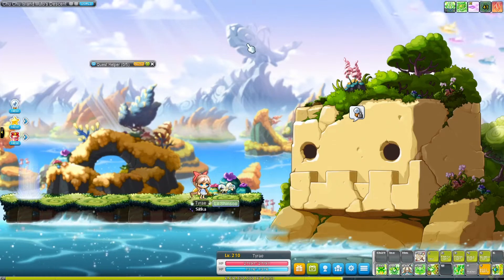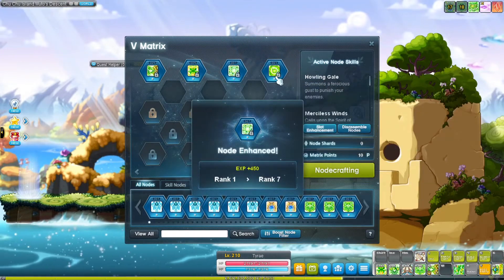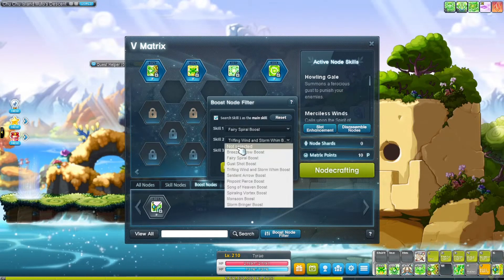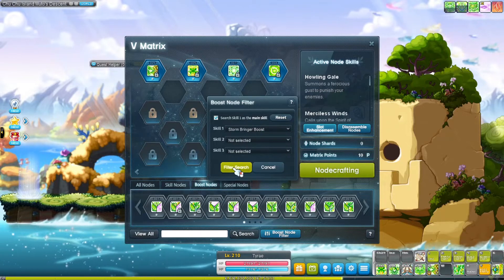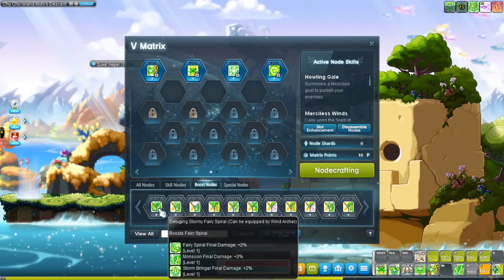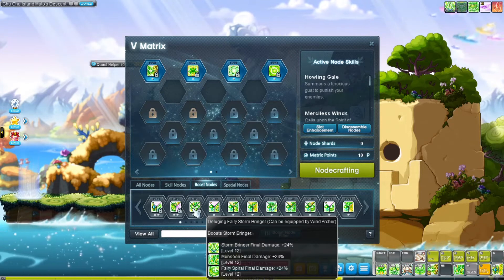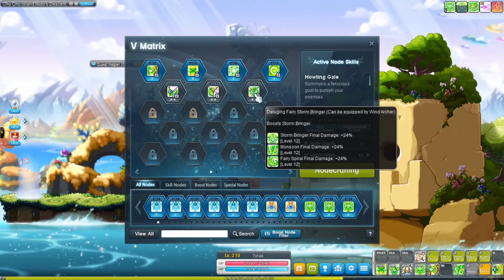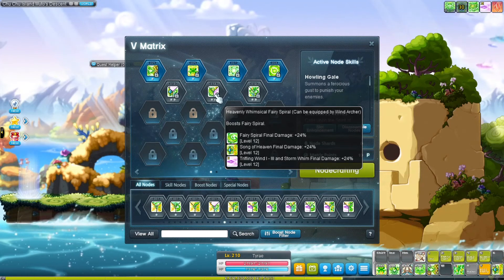[Wind Archer] GMS v.238 Trinode Setup & Explanation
Hi i'm not a content creator and 100% made this with the windows movie editor just to get the info out

Questions? Ask in the Wind Archer Discord!